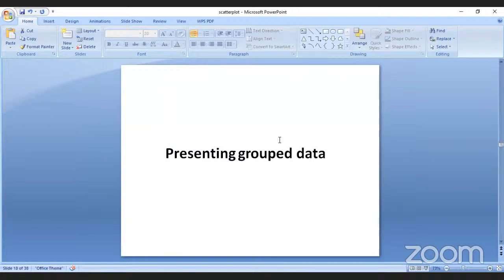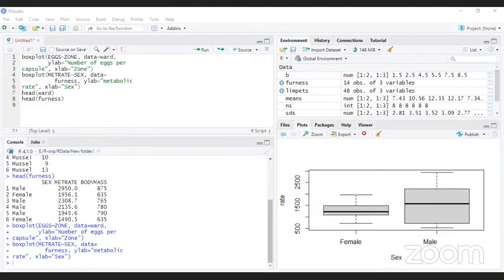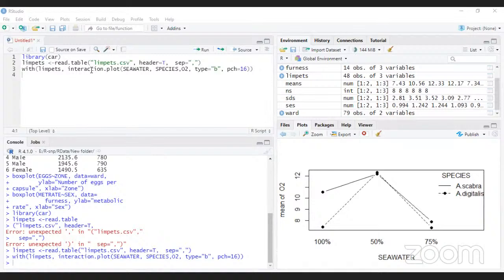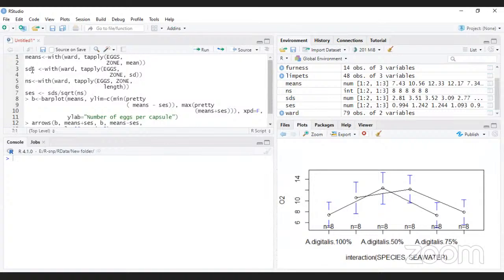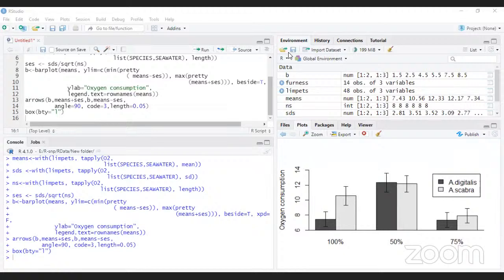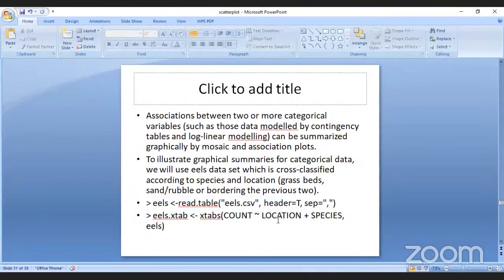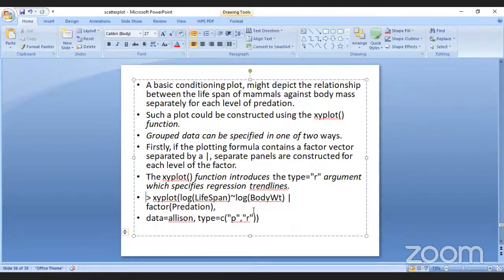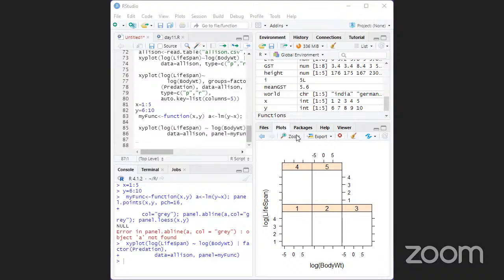Diploma on Biological Data Analytics and Machine Learning